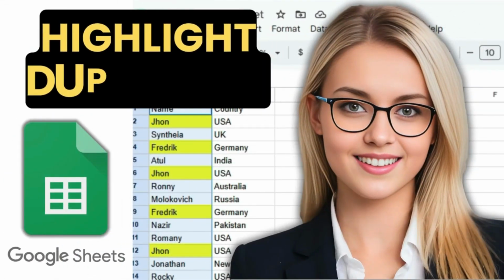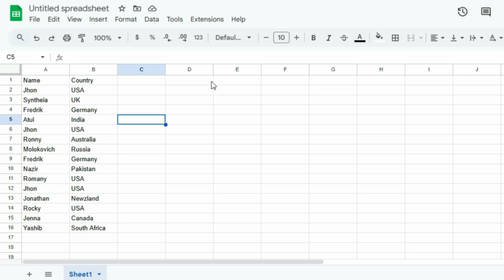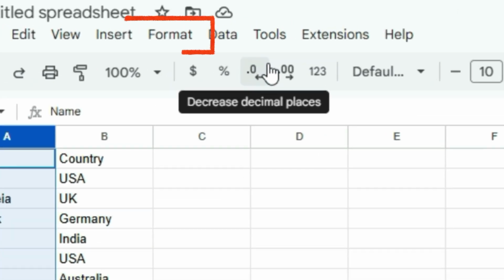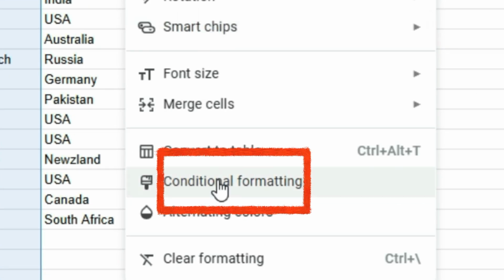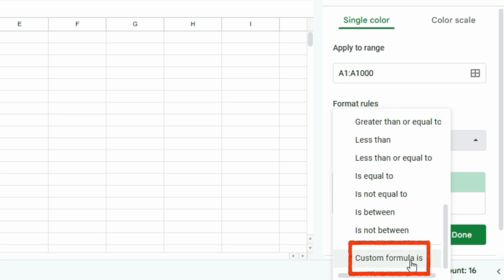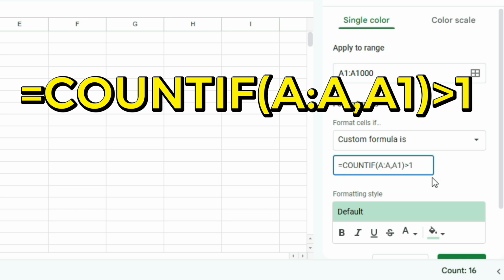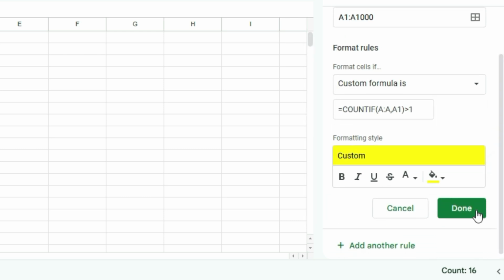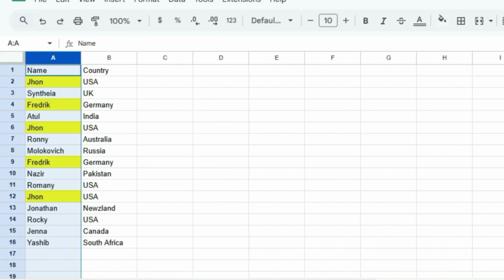How To Highlight Duplicates In Google Sheets (Quick & Easy!) (2025)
How to Highlight Duplicates in Google Sheets (Quick & Easy!)
Need to find and highlight duplicate values in Google Sheets? This quick tutorial will show you how to use Conditional Formatting to easily spot duplicate entries in just a few steps!
🔹 What You’ll Learn:
✔ How to highlight duplicates in Google Sheets using a simple formula
✔ How to find duplicate values without third-party tools
✔ A fast way to check for duplicates and manage your data
Whether you're working with a large dataset or just need to clean up a list, this method makes spotting duplicate entries in Google Sheets super easy.
📌 Watch till the end for the full step-by-step guide!